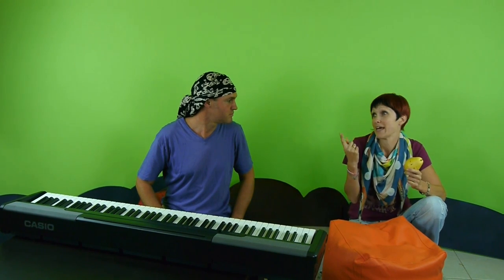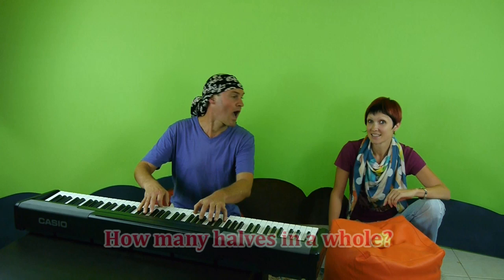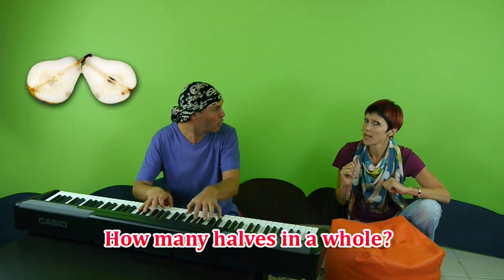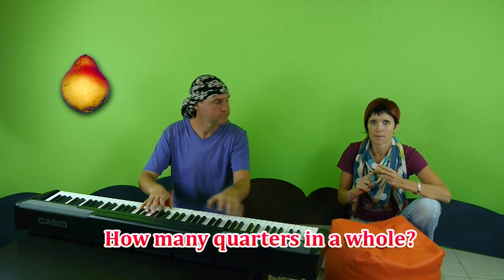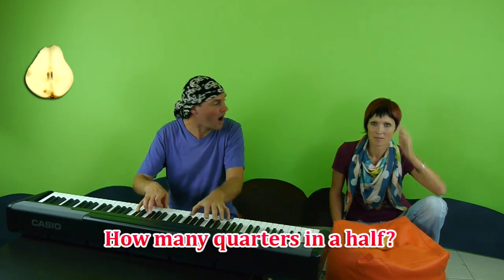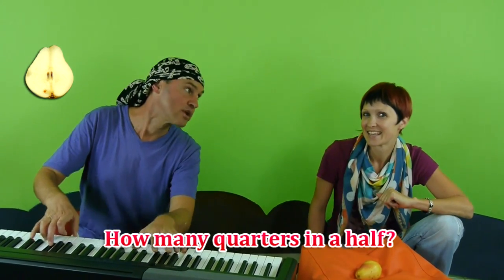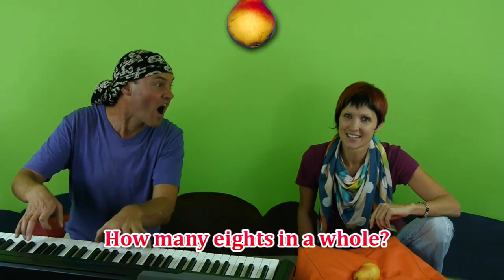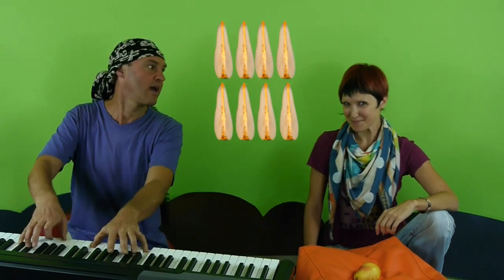Learn Numbers - The FRACTIONS SONG! - Numbers for Children - Videos for kids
Easy Mathematics for Kids!: Sing the Fractions Song to understand! Can you beat us with the answers? Free fruit for the winner! Exciting & educational songs & more ORIGINAL Video ADVENTURES, MUSIC, EXCITING & EDUCATIONAL ENGLISH 3D CARTOONS,ANIMATIONS GAMES, MACHINES, PUZZLES & FUNNY DEMOS FOR CHILDREN, KIDS & TODDLERS at: